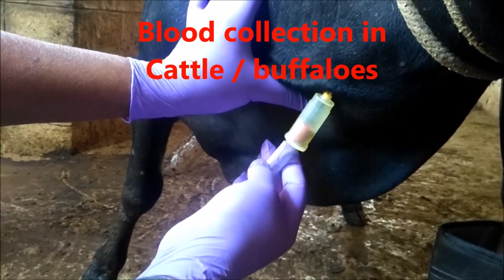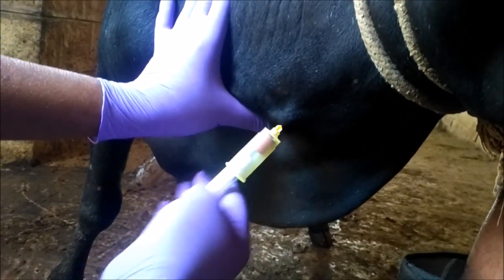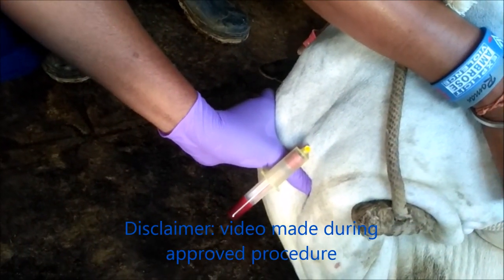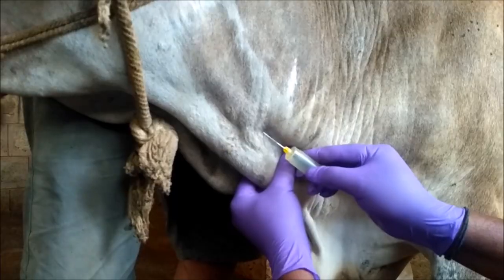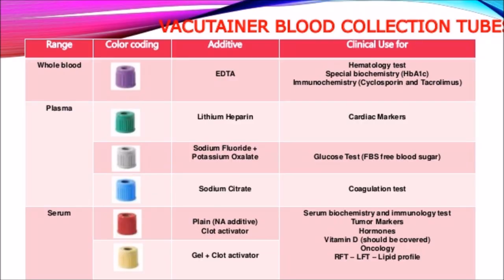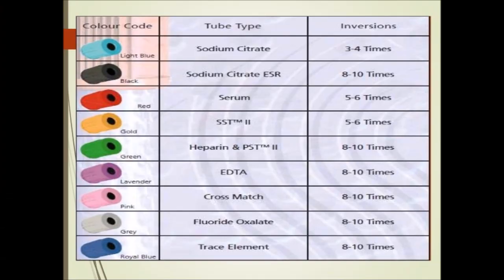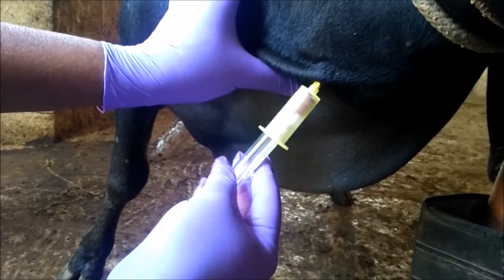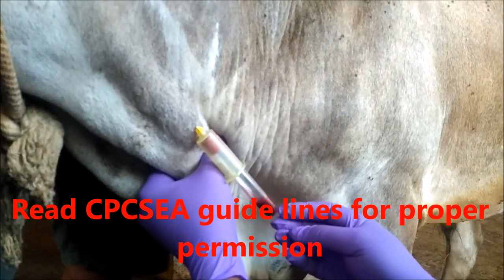Blood collection in Cattle & Buffalo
Video describes about the collection of blood from jugular vein using the vacutainers. Collection of blood from vacutainers is easy, quick, aseptic, are made of plastic.